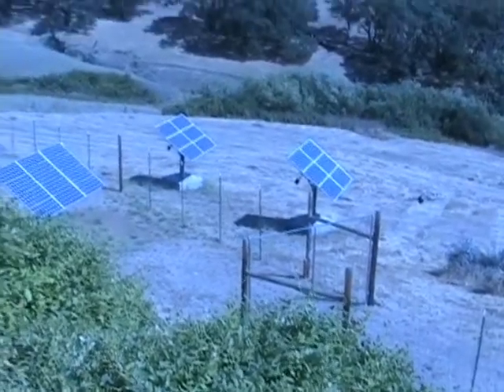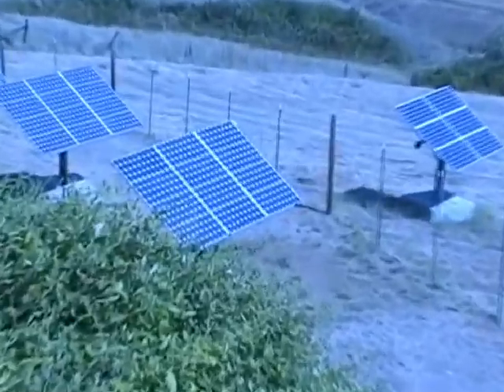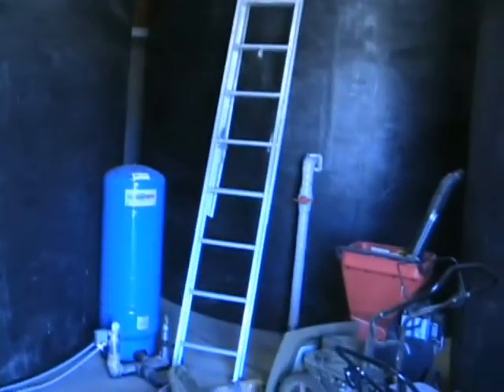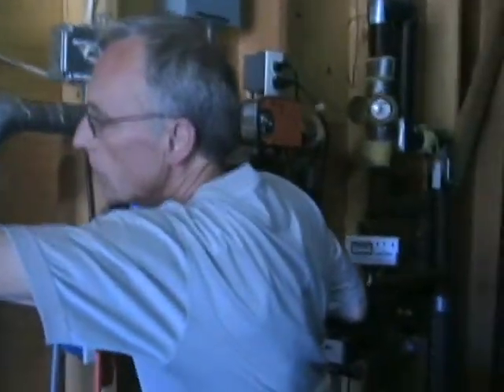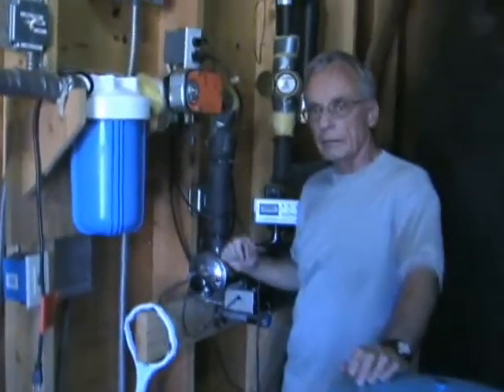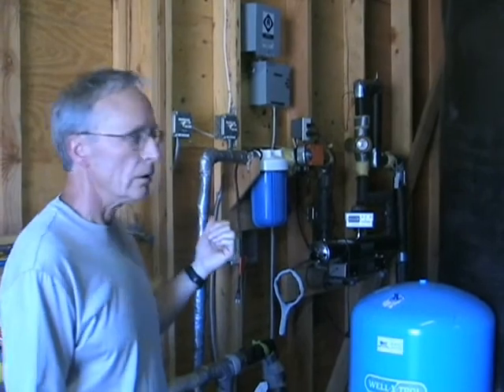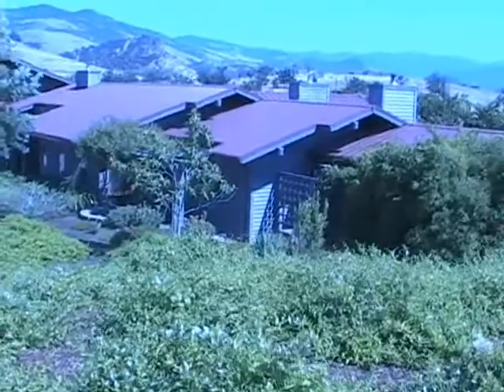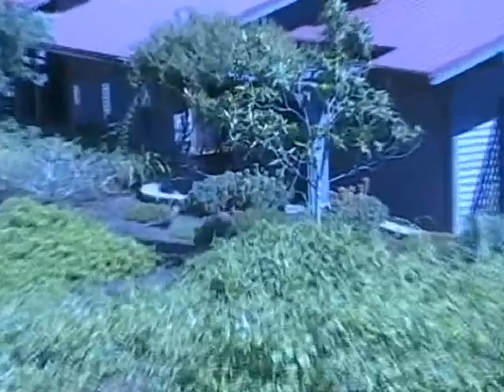Environmentally friendly House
Scott Beeman points out the environmentally friendly features of his house in the foothills below Grizzly Peak. Amenities include a metal roof that catches rainwater, water storage tanks with an ultraviolet disinfection system, organic landscaping and five free-standing solar panels that rotate to follow the sun.